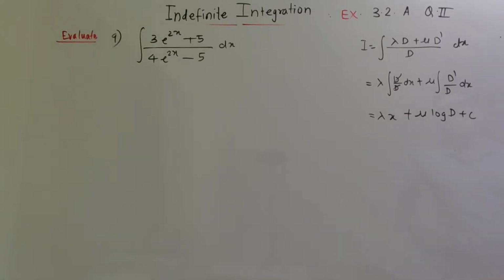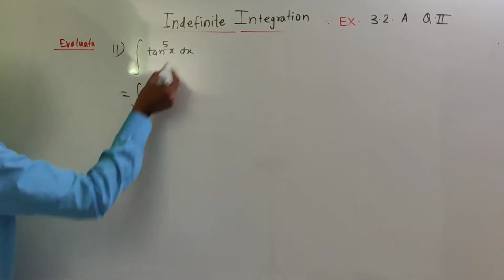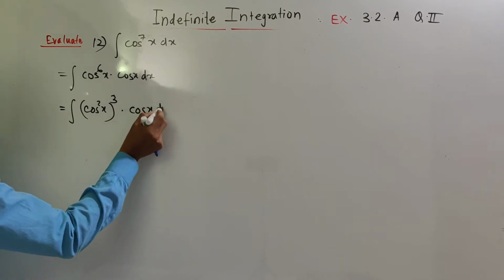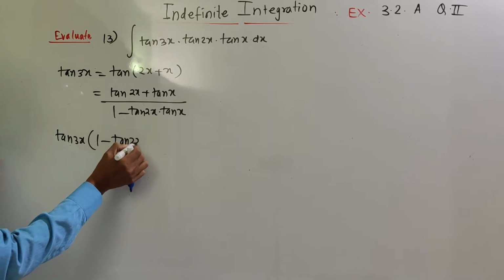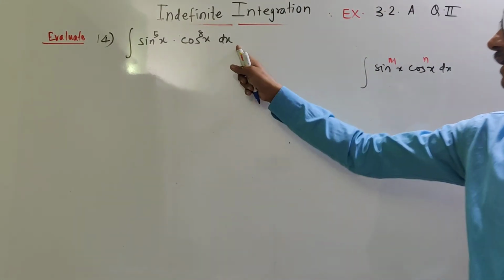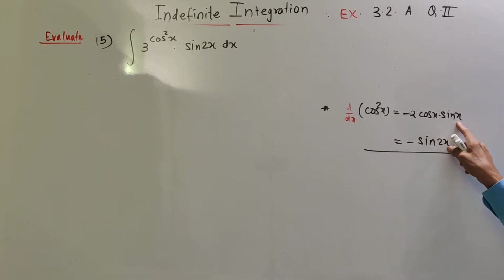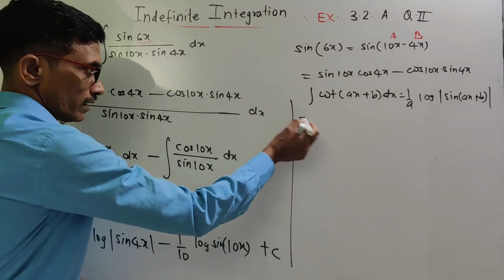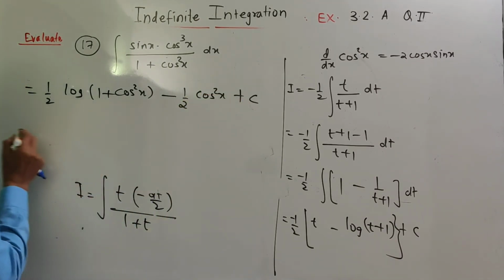Maths Class 12 Indefinite Integration Ex.3.2A ll ( 9to 17)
In this video Ex 3.2A is solved